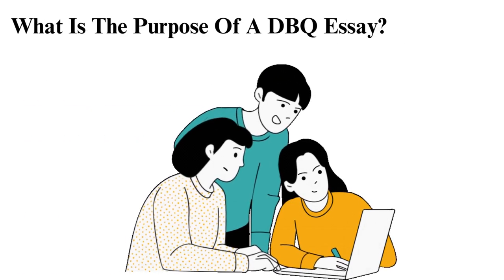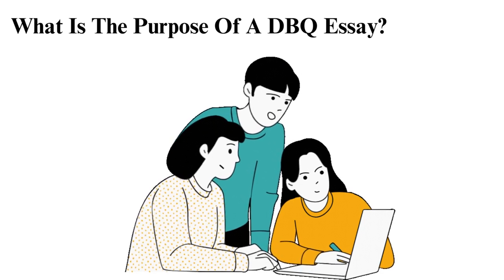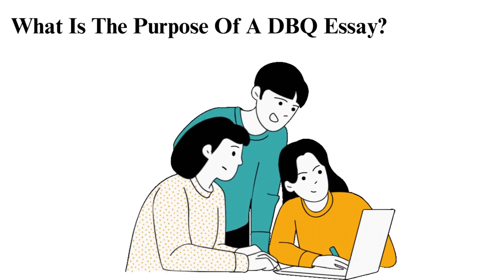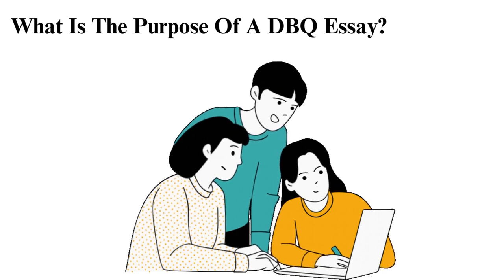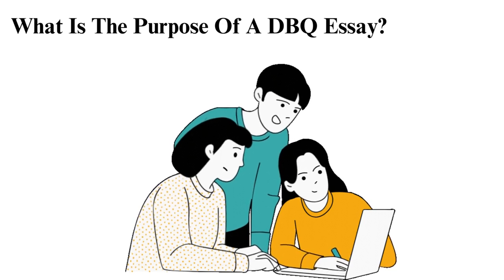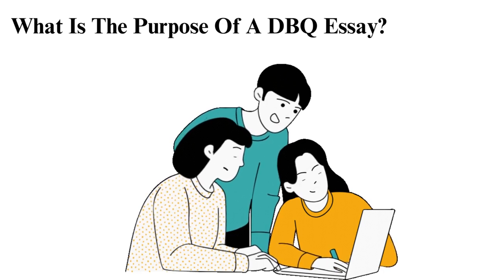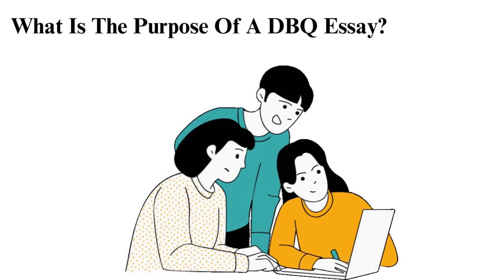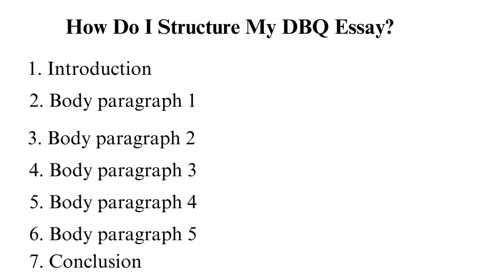How To Write A Captivating DBQ Essay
Check out the updated version of How to Write a Captivating DBQ Essay 📝✍🏻💥

Struggling with DBQ (Document-Based Question) essays in history class? Don't worry; we've got you covered! In this comprehensive video, we'll show you step by step how to write a captivating DBQ essay that will impress your teachers and earn you those top marks.

00:00:00 Intro
00:00:56 The purpose of a DBQ essay
00:01:29 How Do I structure my DBQ essay
00:03:45 How to write a good DBQ essay
00:06:44 What are some common DBQ essay mistakes I can avoid